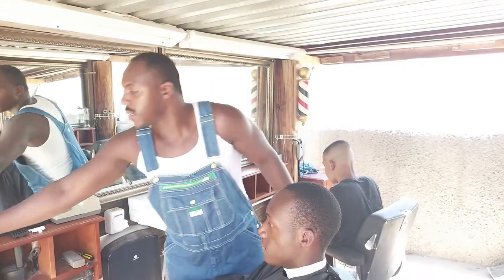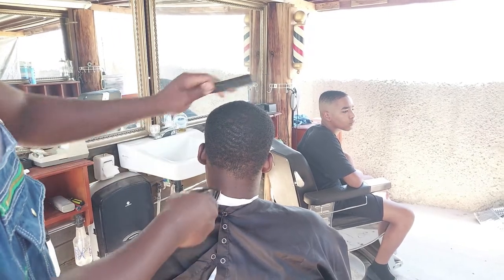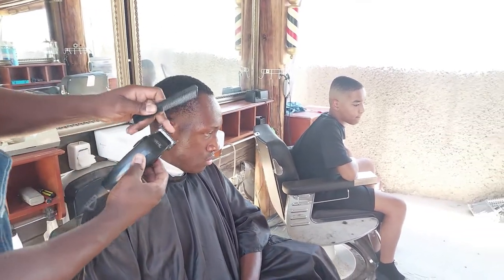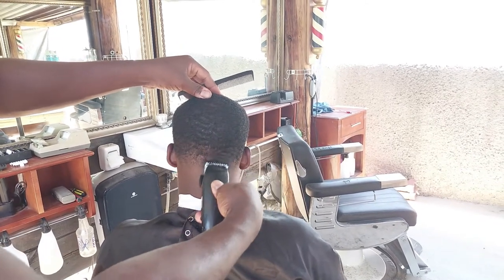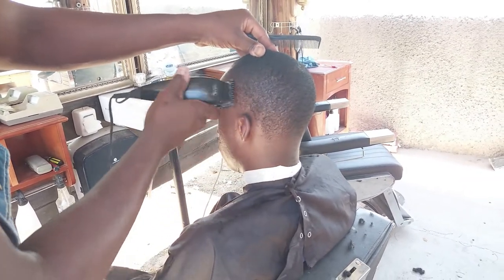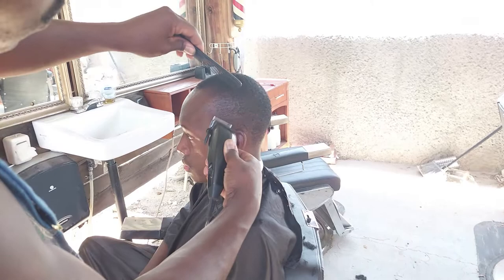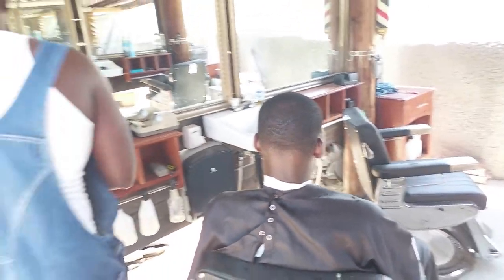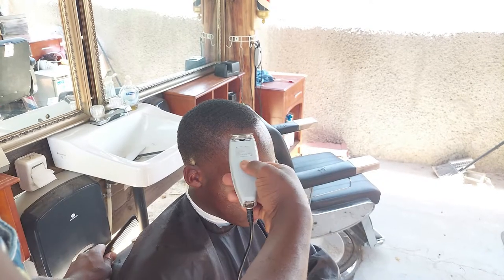easiest way to do a taper fade with a walmart clipper part 5